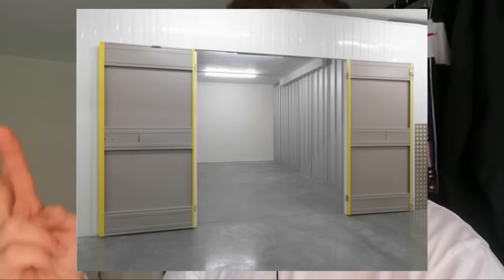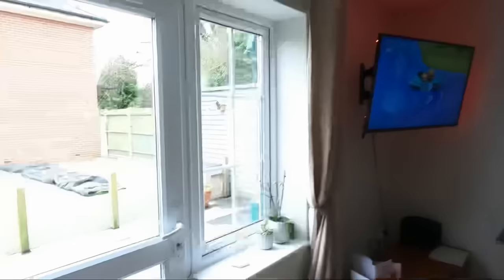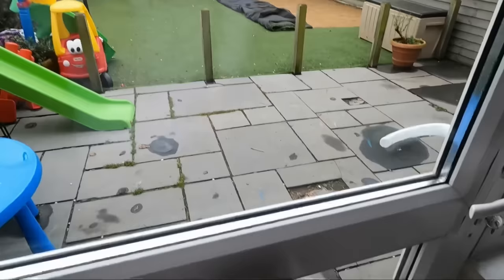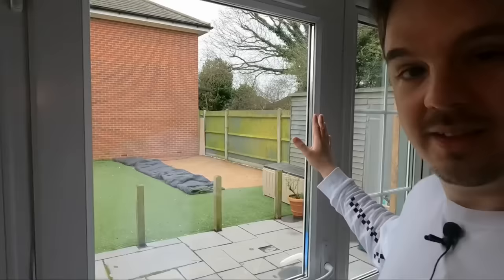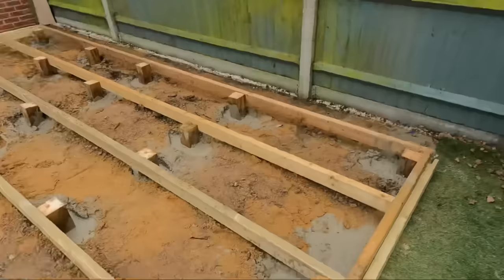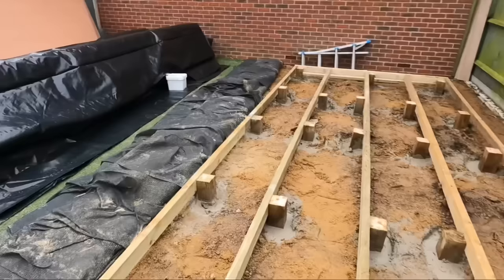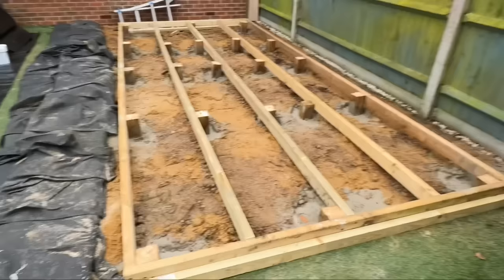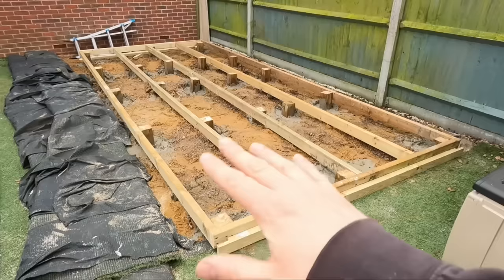Something BIG is happening to the business..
🔁Try crosslisting platform ZipSale FREE for the first month with code RETRO